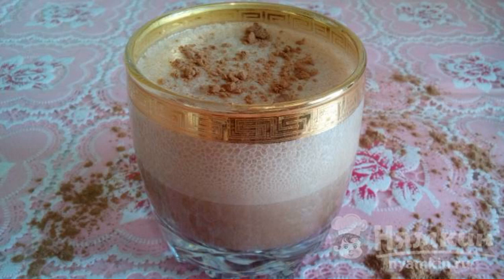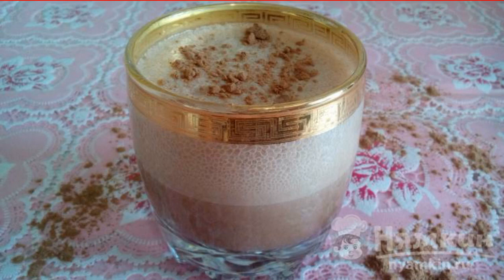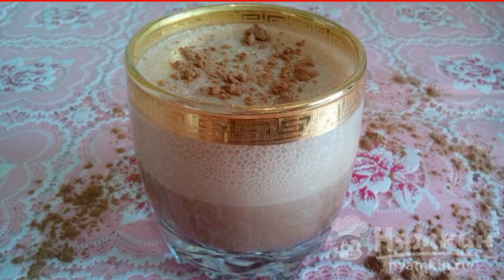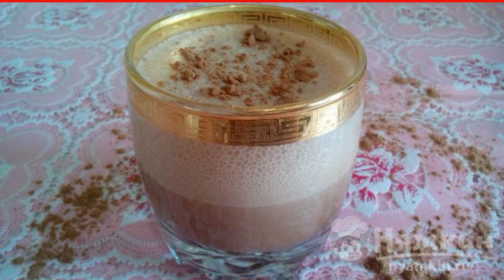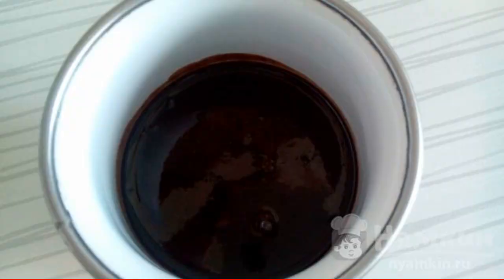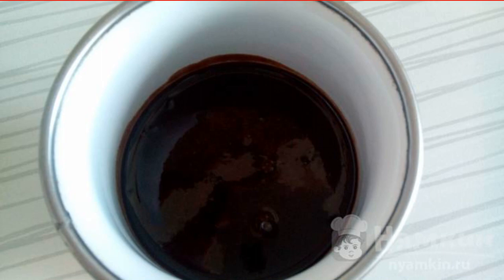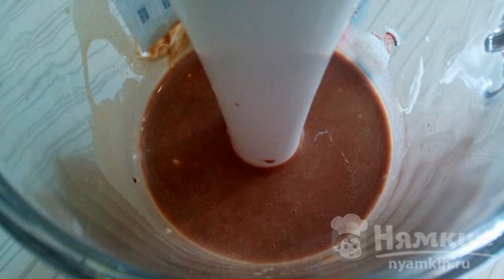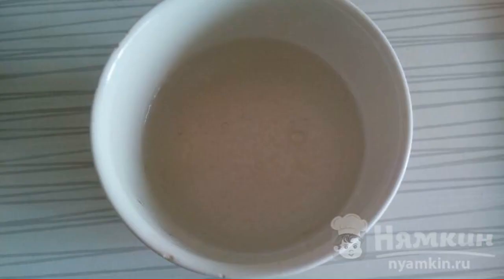Alcoholic chocolate cocktail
Very soon, many couples in love will celebrate a day dedicated specifically to them. Chocolate is perfect for a romantic dessert, but not simple, but with a surprise. Alcoholic chocolate cocktail with sparkling water contains a secret ingredient that will make the evening truly charming. The recipe is from the category: European cuisine and consists of 4 cooking steps.
The complexity of the dish:
medium.

Ingredients:
sparkling mineral water - 1 cup, cognac - 50 ml,
cocoa powder - 1 tbsp.l., sugar - 3 tbsp.l.,
water - 3 tbsp.l., sour cream - 2 tbsp.l.,